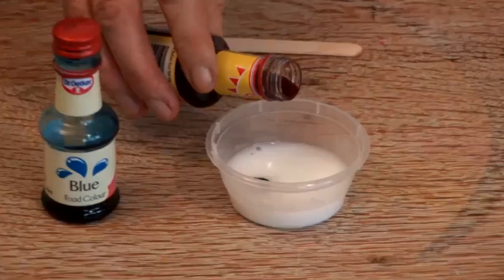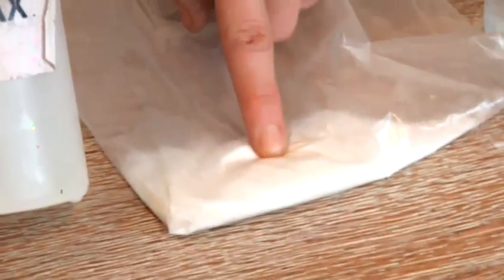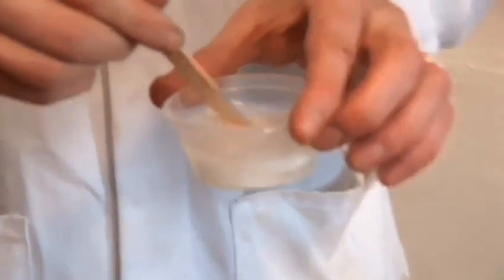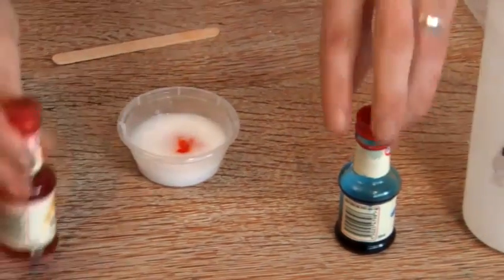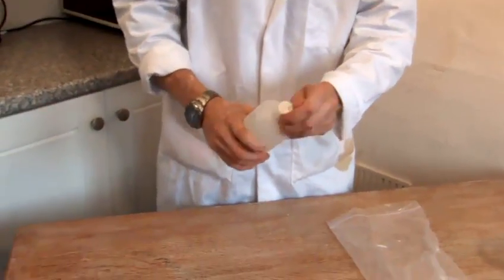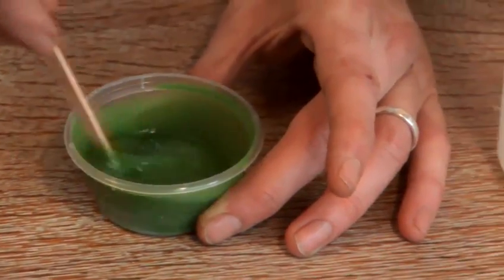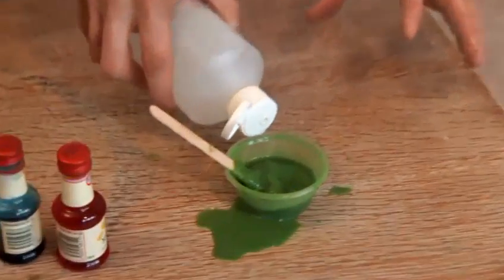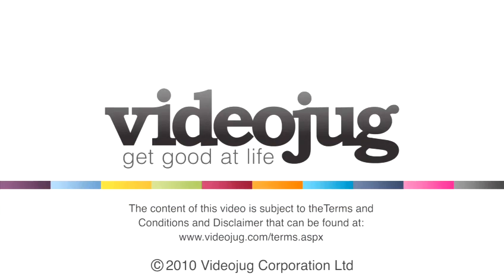How To Create Green Slime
A video tutorial on How To Create Green Slime that will improve your science cool experiments skills. Learn how to get good at science cool experiments from Videojug's hand-picked professionals.